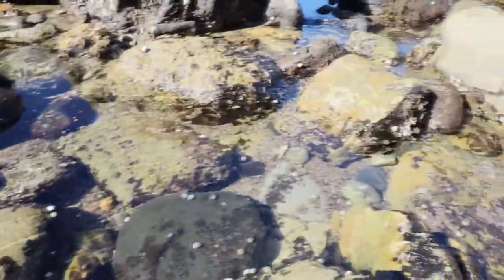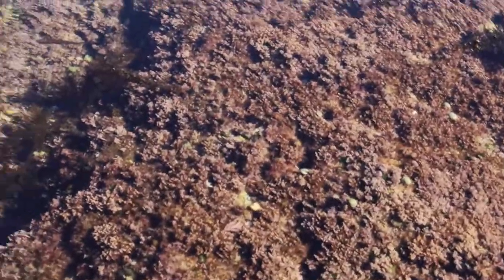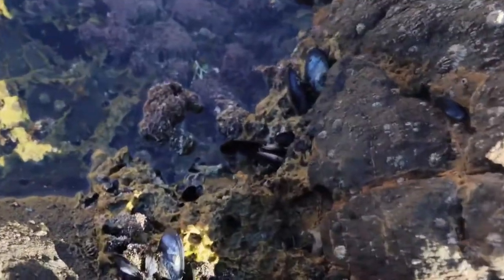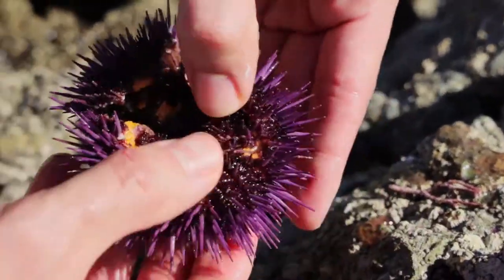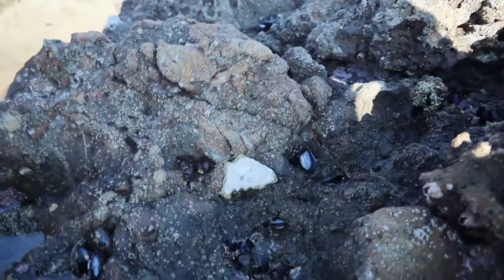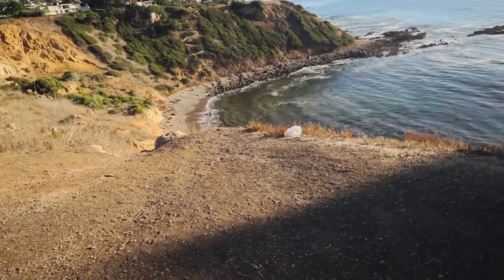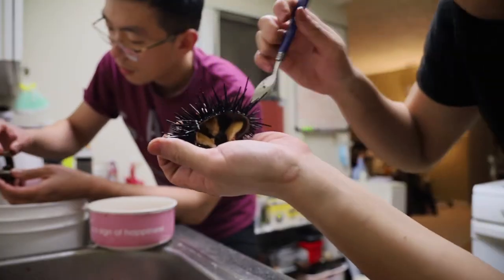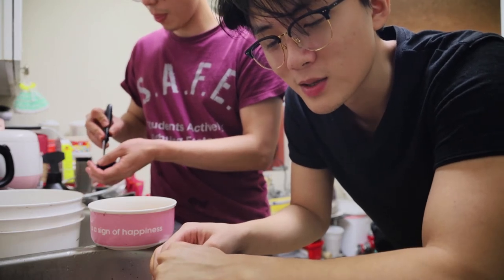FREE UNI AND HELP THE ENVIRONMENT??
Purple urchin have been hurting the southern californian ecosystem for years now. Uni is considered high end but here in socal they're basically a pest. Just make sure to have your fishing license and learn about your local regulations.